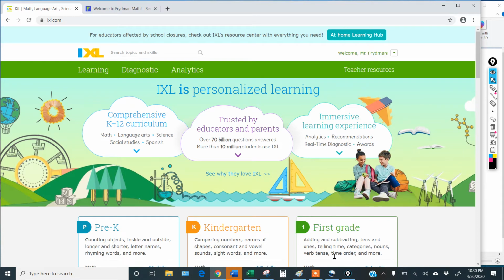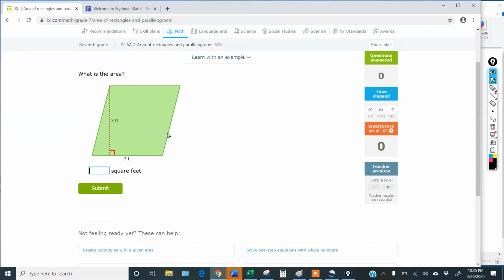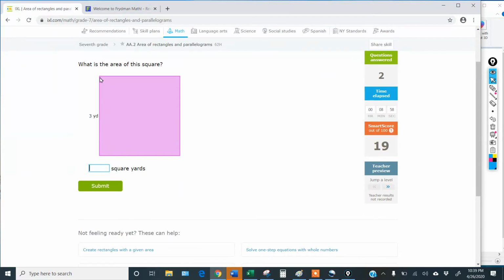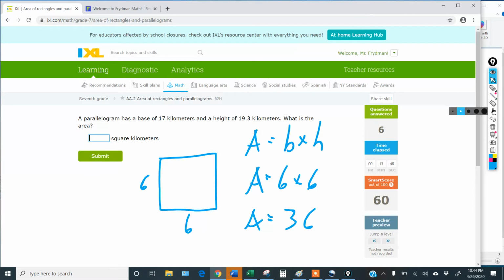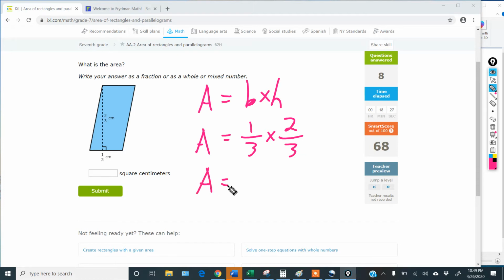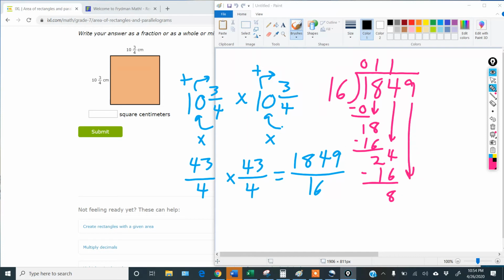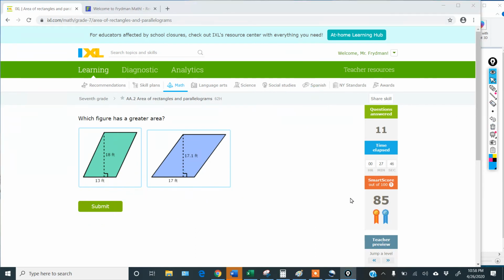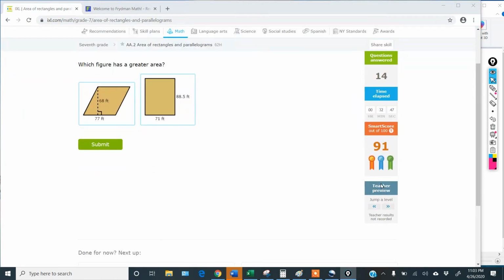7th grade AA.2 - Area of rectangles and parallelograms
Explanation of the problems in IXL 7th grade AA.2 - Area of rectangles and parallelograms